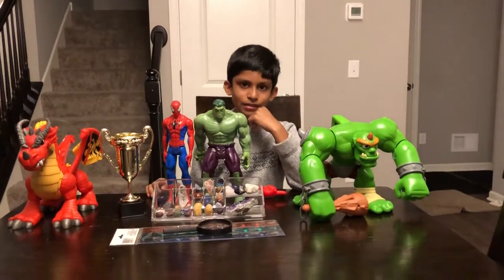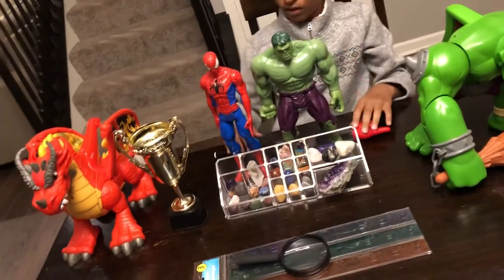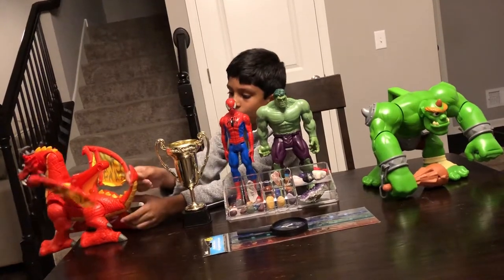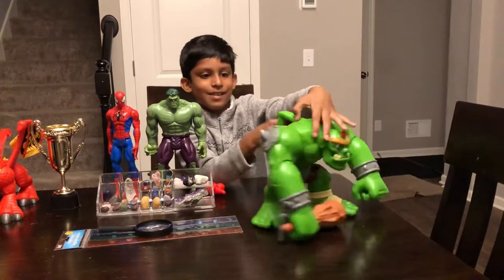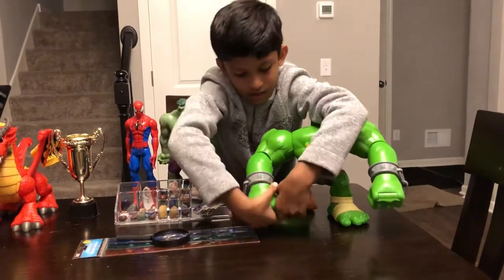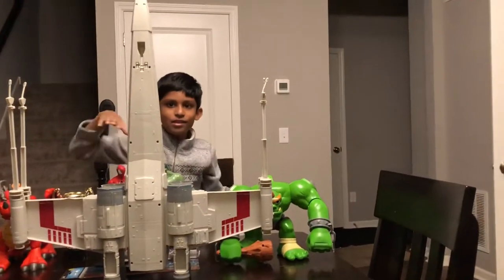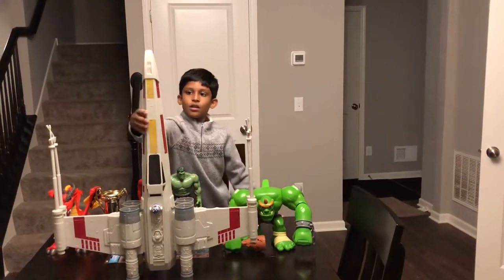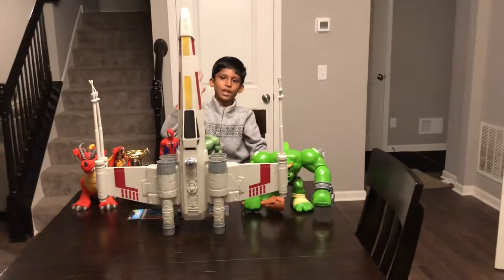Toys Collection- Part -1-New